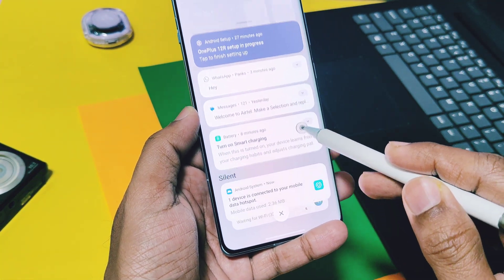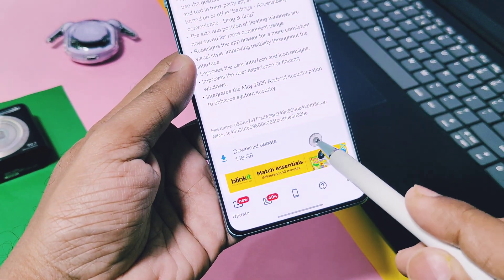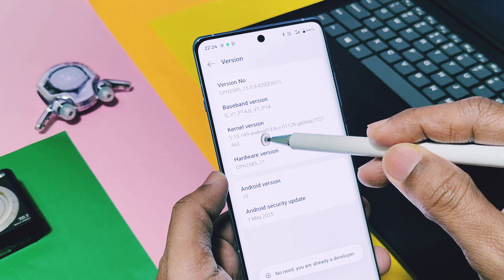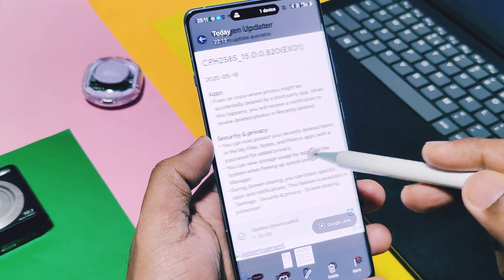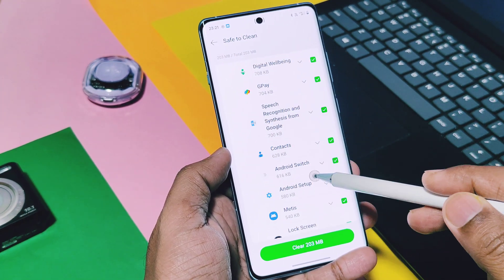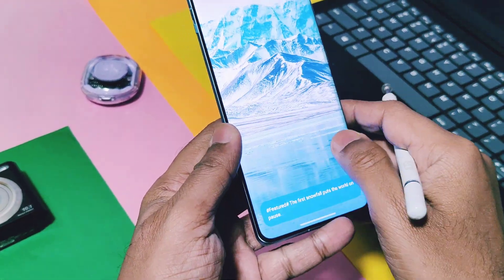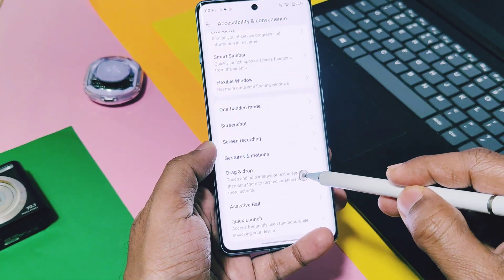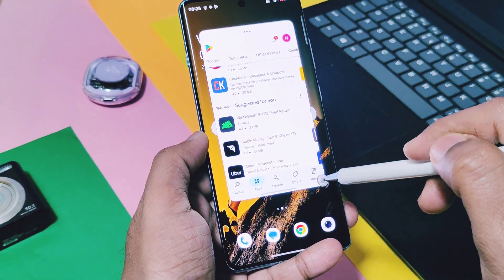🚀OxygenOS 15 update with Oxygen 16 feature oneplus 12 & 11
Hey what's up guy's welcome back you are watching 4U tech
Oneplus releasing there another amazing update for all oneplus devices which added lots of interesting features
For oneplus 12 series and 13 series these features are offered via v820 update version.
I am using oneplus 12R with old build v801 with SOTA V60P01
Via software OTA i did got this update until now but some of user's got this updatevia beta update section as release candidate update

But I didn't got this update via beta section also but finally it's available via oxygen OS updater application. it's about 1 gb of size
 So I decided to download it and install it without waiting for official OTA.
Today in this video we are going to review all its amazing features that will blow your mind
And you Will get Idea how this update is before you actually gets its official OTA update .So without wasting any time let's get started.
Oneplus rolling out 🚀OxygenOS 15 v820 new update with new amazing features for oneplus 12 and 11 series devices globally
This new update brings lots of amazing features which resembles with OxygenOS 16 features like stacked notifications, darg and drop etc

🚀OMG! New OxygenOS 15 update brings amazing Oxygen 16 features for oneplus 12 & 11 series devices

💥New stacked notifications
🎉New drag and drop feature
🚀Screen share protection
📢Battery health

00:00 intro and important information (must watch)
01:29 about device details (must watch)
2:07 All new features recently deleted password protection
03:08 New storage usage of system and apps
03:26 screen share protection (must watch)
04:06 lockscreen magzine
04:20 minimazbale and stacked notifications (must watch)
04:58 New Drag and drop feature (must watch)
06:04 New battery health and booster (must watch)
06:37 Performance
06:56 Battery performance (must watch)
07:16 small request (must watch)
🔥OxygenOS 15 update v820 for Oneplus 12 and 11 series!
OxygenOS 16
OxygenOS 16 features
OxygenOS 15 update with OxygenOS 16 features
OxygenOS 15 v820 update
Oxygen 15 v820 features
Oxygen 15 v820 review
OxygenOS 15 update oneplus 12 series
OxygenOS 15 update oneplus 11 series
OxygenOS 15 update oneplus 12r
OxygenOS 15 update oneplus 12
OxygenOS 15 update
OxygenOS 15 update with stacked notifications
OxygenOS 15 update ios stacked recents
OxygenOS  15 partial screen recording feature
Oxygen os 15 v820
OxygenOS 15 update features
OxygenOS 15 update features oneplus 12r
OxygenOS 15 update features oneplus 12
OxygenOS 15 update features oneplus 11
OxygenOS 15 new update features
Ios stacked recents for oneplus launcher
Oneplus launcher ios stacked recents